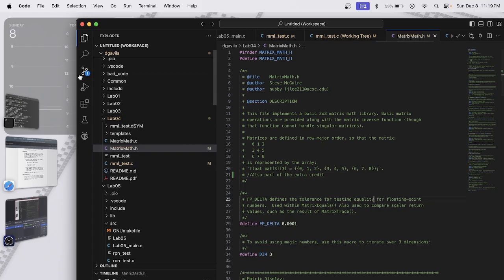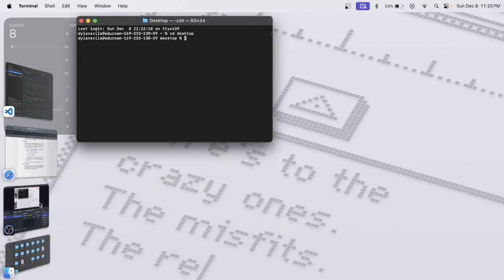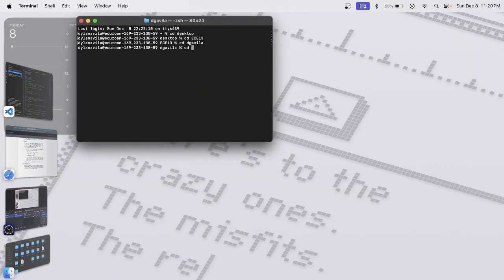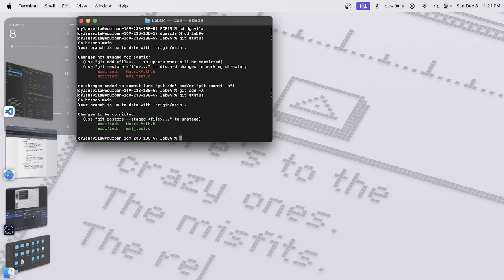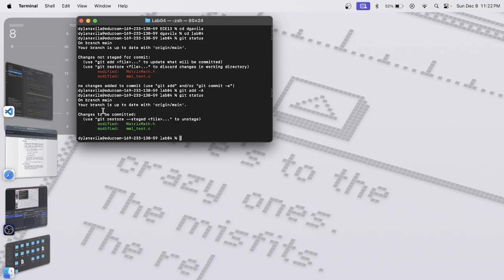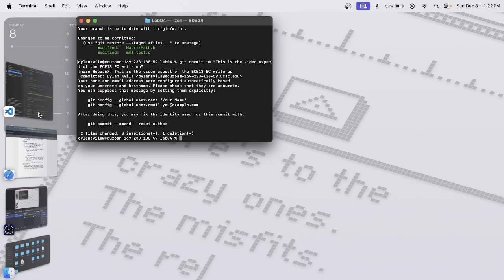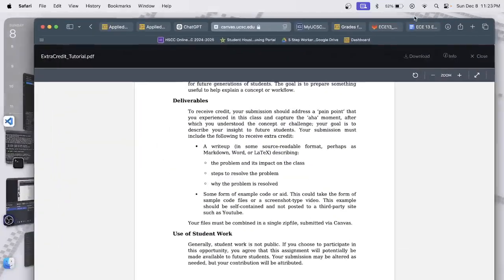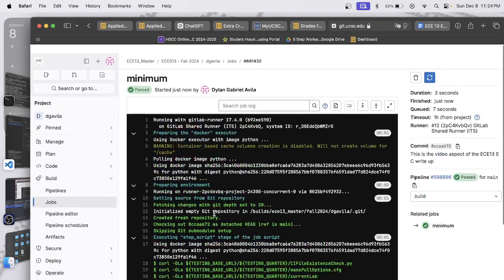Git Hub- Push,Pull, and merge tutorial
Quick easy tutorial on how to push, pull, and merge on GitHub using your terminal on your computer